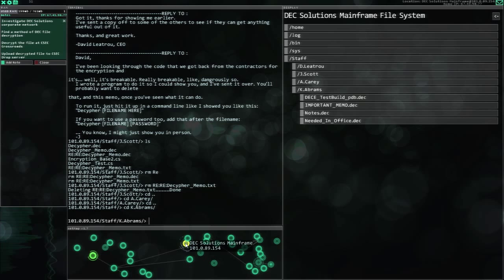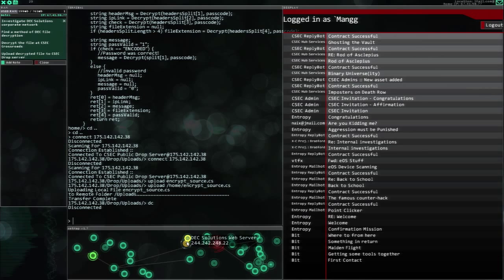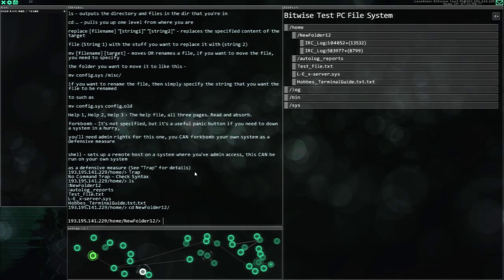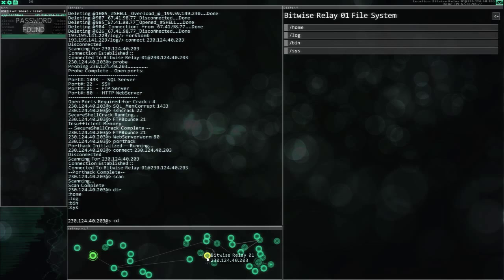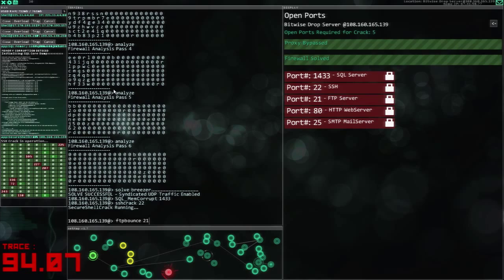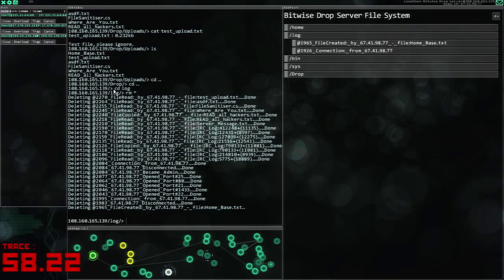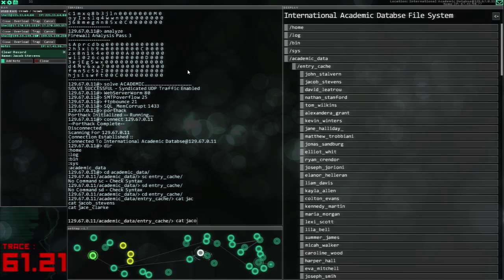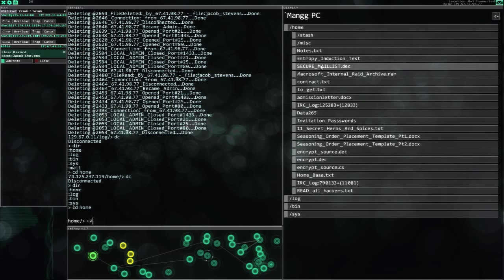Mangg Plays Hacknet - Part 5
Kevin Mitnick Simulator 2015